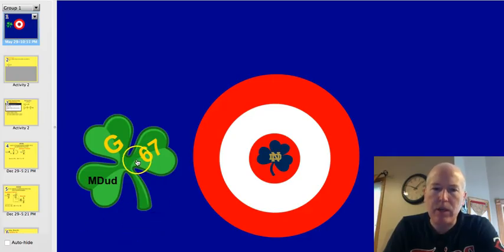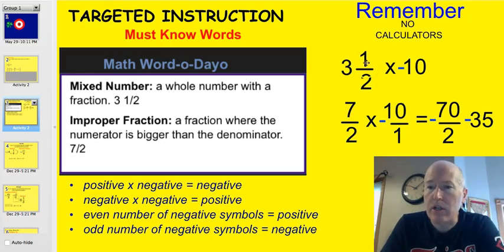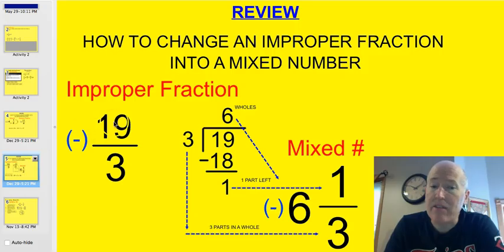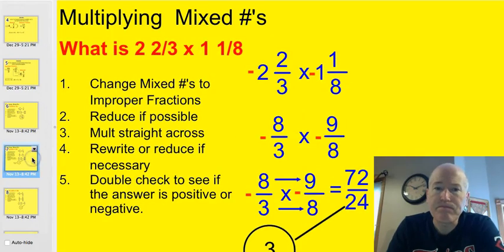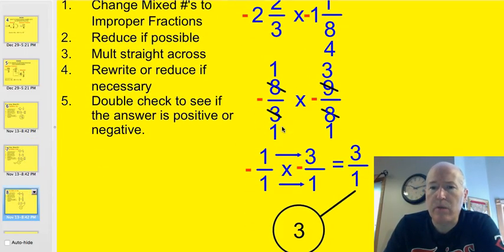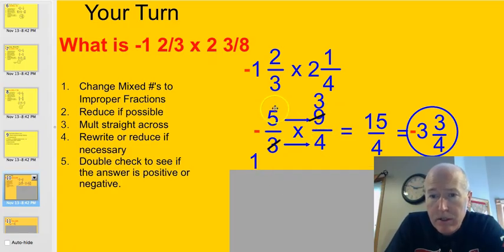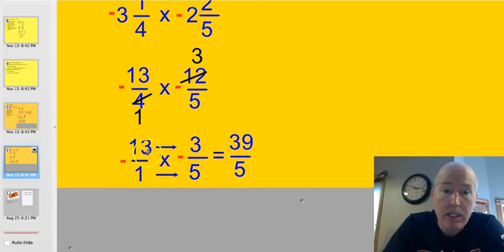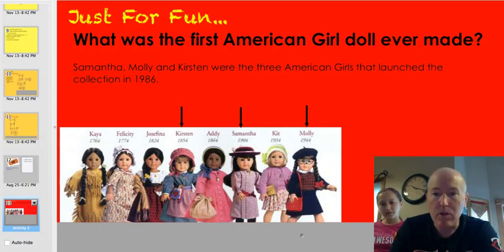G67 2 3B Multiply Positive and Negative Mixed Numbers